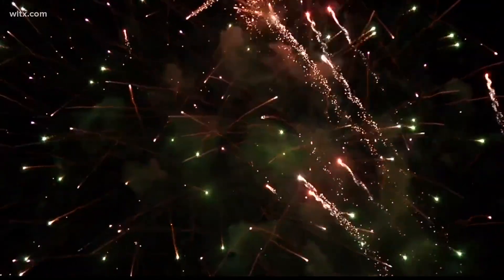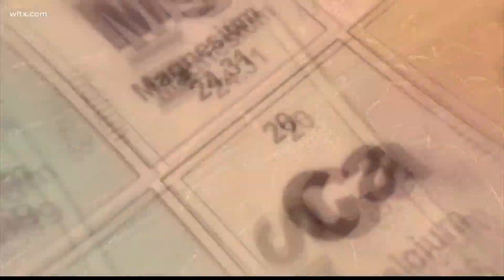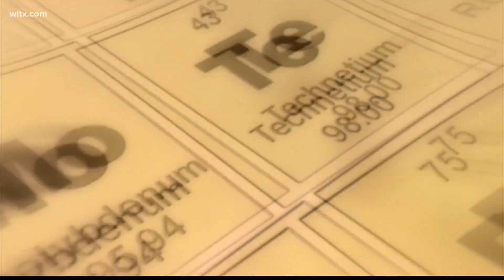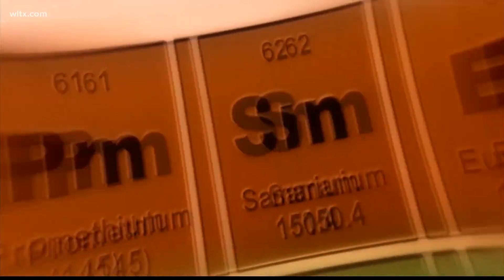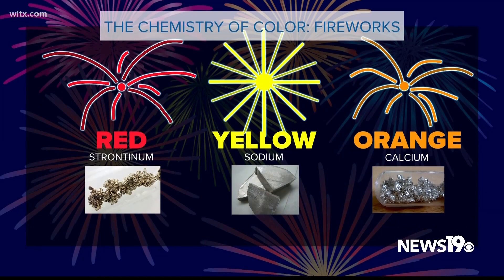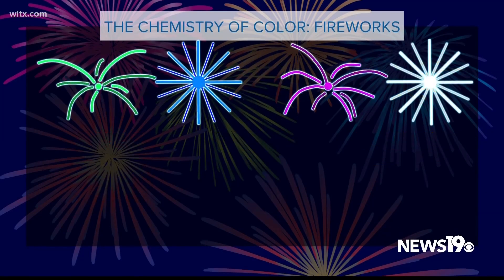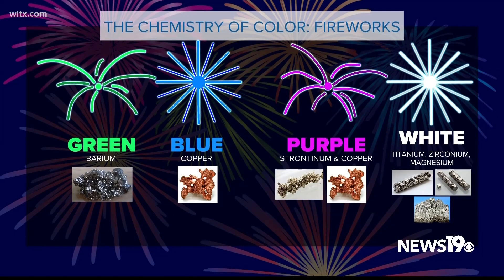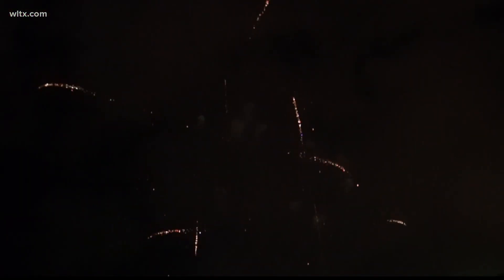The chemistry behind colorful fireworks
No 4th of July celebration is complete without fireworks. There’s some interesting science behind how the sparkling colors are made.